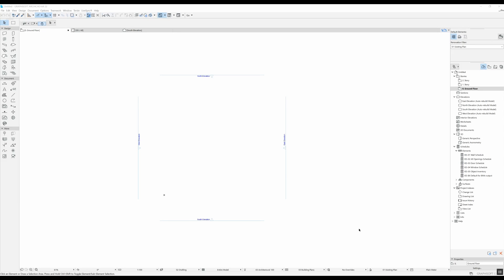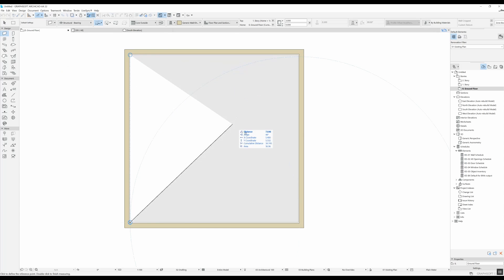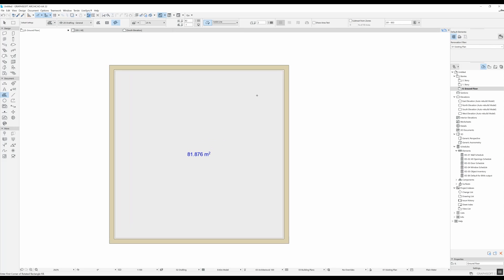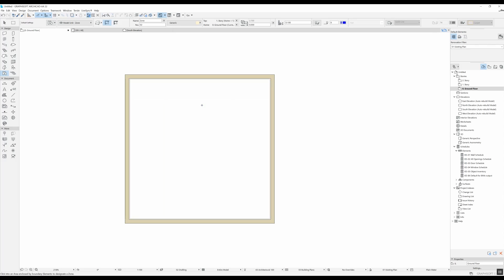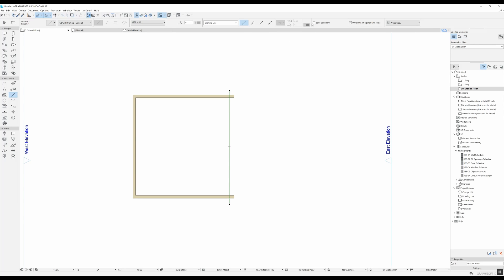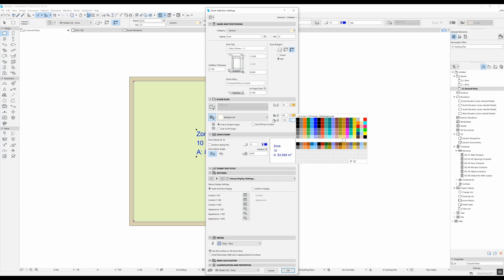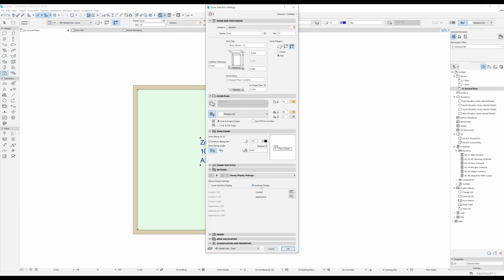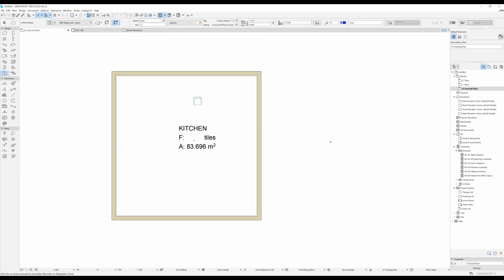CALCULATE AREA - ArchiCAD TUTORIAL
How to calculate area in Archicad
TUTORIAL